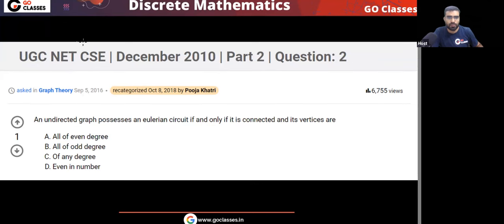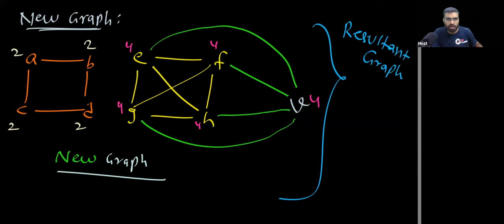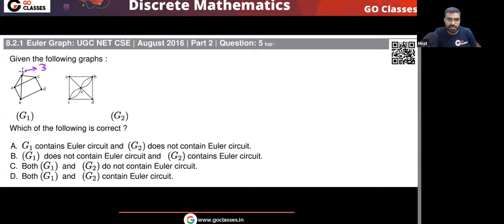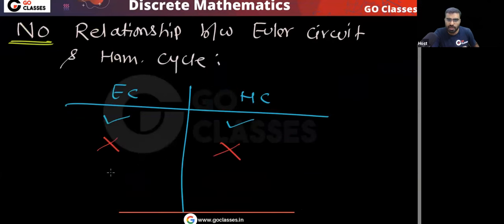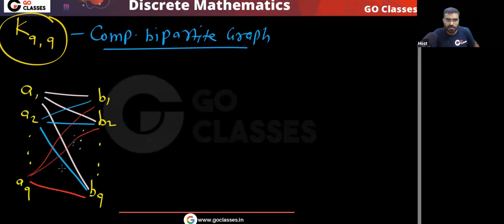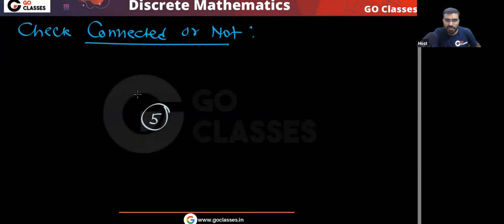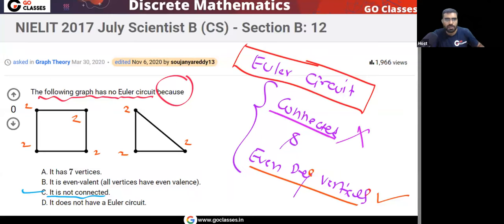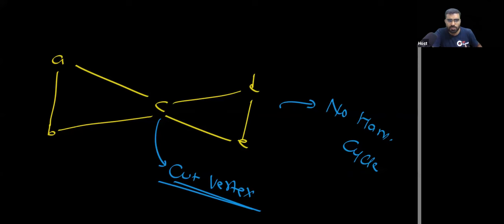Euler & Hamiltonian Circuit - ALL Previous Exam Questions | GATE, TIFR, NET, NIELIT | with NOTES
An undirected graph possesses an eulerian circuit if and only if it is connected and its vertices are
All of even degree
All of odd degree
Of any degree
Even in number

A given connected graph G is a Euler Graph if and only if all vertices of G are of
same degree
even degree
odd degree
different  degree

G is a simple undirected graph. Some vertices of G are of odd degree. Add a node v to G and make it adjacent to each odd degree vertex of G. The resultant graph is sure to be
regular
complete
Hamiltonian
Euler

Given the following graphs :
Which of the following is correct ?
G1 contains Euler circuit and G2 does not contain Euler circuit.
G1 does not contain Euler circuit and G2 contains Euler circuit.
Both G1 and G2 do not contain Euler circuit.
Both G1 and G2 contain Euler circuit.

Let G be an undirected graph. An Eulerian cycle of G is a cycle that traverses each edge of G exactly once. A  Hamiltonian cycle of G is a cycle that traverses each vertex of G exactly once. Which of the following must be true?
Checking if G has a Eulerian cycle can be done in polynomial time
Deciding if G has a Hamiltonian cycle is not NP-complete
If G has an Eulerian cycle, then it has a Hamiltonian cycle
A complete graph always has both an Eulerian cycle and a Hamiltonian cycle
All of the other statements are true

Which of the following graphs DOES NOT have an Eulerian circuit? (Recall that an Eulerian circuit in an undirected graph is a walk in the graph that starts at a vertex and returns to the vertex after traveling on each edge exactly once.)
The graph on vertex set  with edge set

Which of the following statements is/are TRUE?
S1 :The existence of an Euler circuit implies that an Euler path exists.
S2 :The existence of an Euler path implies that an Euler circuit exists.
S1 is true.
S2 is true.
S1 and S2 both are true.
S1 and S2 both are false.

The following graph has no Euler circuit because
It has 7 vertices.
It is even-valent (all vertices have even valence).
It is not connected.
It does not have a Euler circuit.

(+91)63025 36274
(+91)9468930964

Content of this video:

00:00:00 - ALL Euler, Hamiltonian Questions
00:01:02 - UGC NET CSE | December 2010 | Eulerian Circuit
00:02:56 - ISRO2016-5 - Euler Graph
00:04:22 - GATE IT 2008 | Question: 27 - Euler, Hamiltonian, Regular, Complete
00:25:12 - UGC NET CSE | August 2016 - Euler Circuit
00:30:57 - TIFR CSE 2020 | Part B | Question: 13 - Hamiltonian Cycle, Eulerian Cycle
00:51:45 - TIFR CSE 2016 | Part B | Question: 9 - Eulerian Circuit
01:09:58 - NIELIT 2017 July Scientist B (IT) - Section B: 7 - Euler Circuit, Euler Path
01:18:09 - NIELIT 2017 July Scientist B (CS) - Section B: 12 - Euler Circuit
01:23:58 - Few More Questions on Euler Circuits, Euler Path